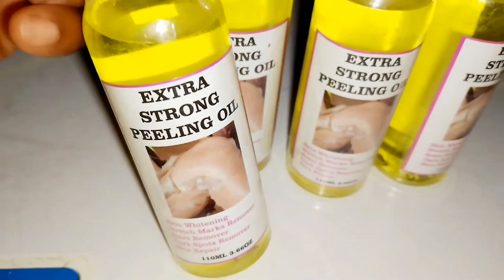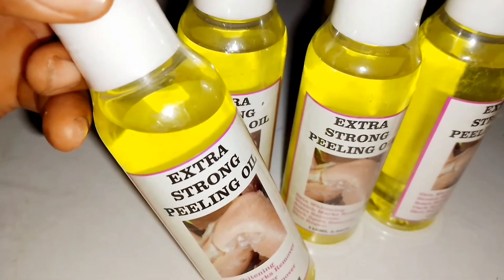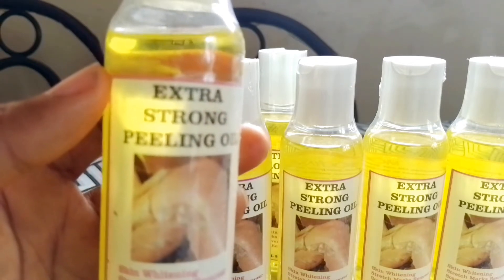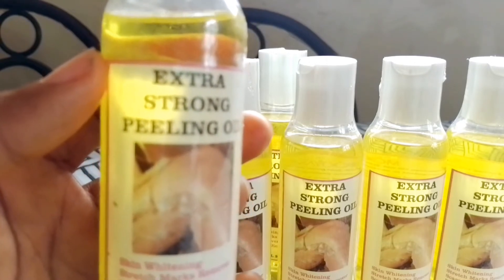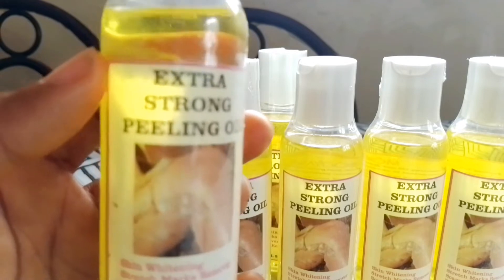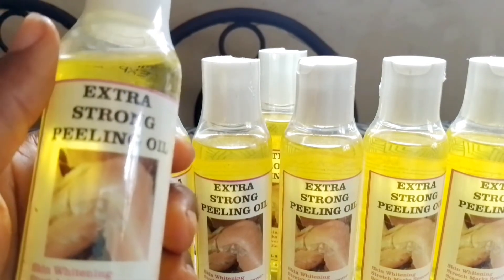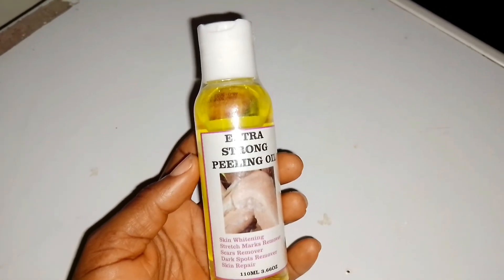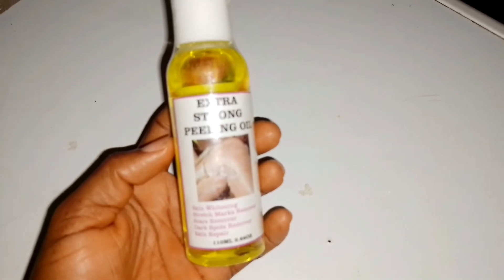PEELING OIL THE BEST WAY TO USE THIS OIL FOR BEST RESULT WITHOUT DAMAGING YOUR SKIN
this oil works perfectly on dark knuckles toes knee and elbow dark armpits dark inner thighs and dark spots
watch this video to see how to use it